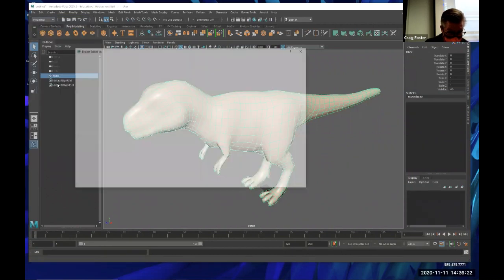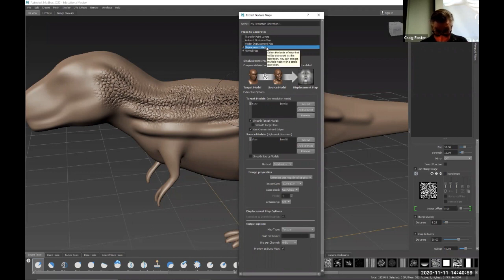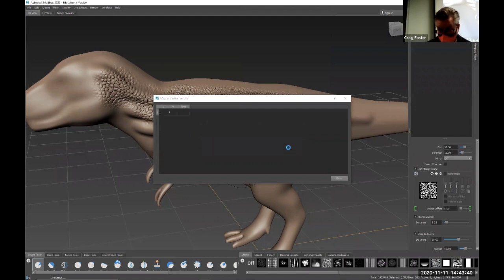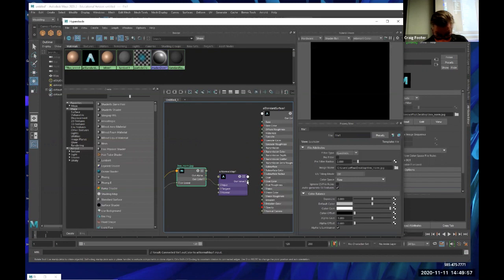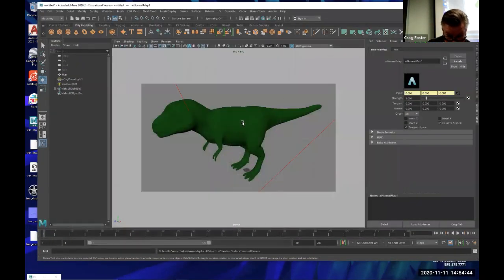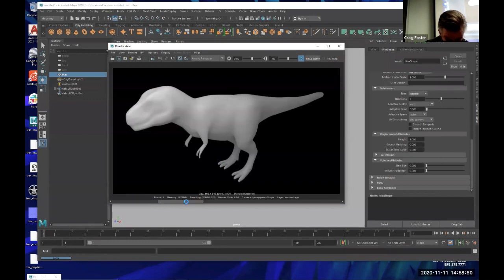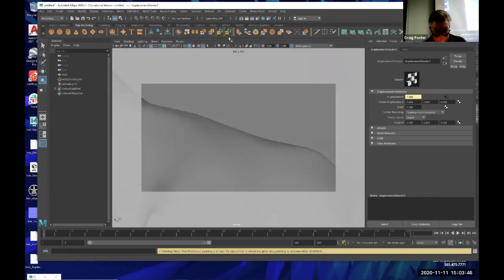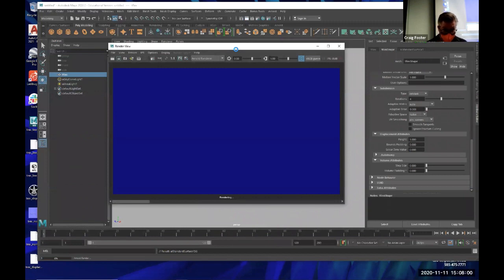Working with displacement maps - Maya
A short video describing how to create displacement maps using Autodesk Mudbox and how to transfer those maps to Autodesk Maya for proper rendering using Arnold.